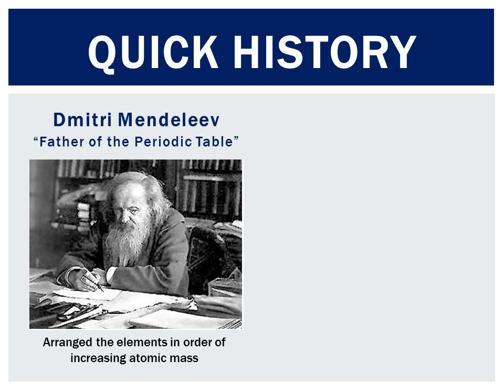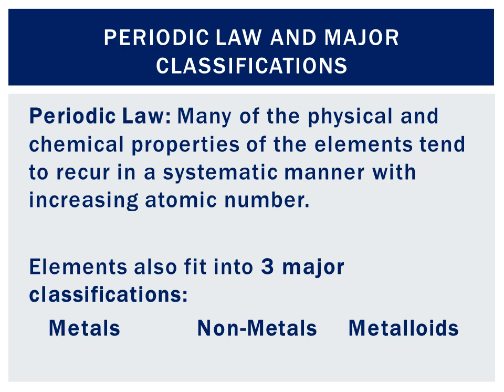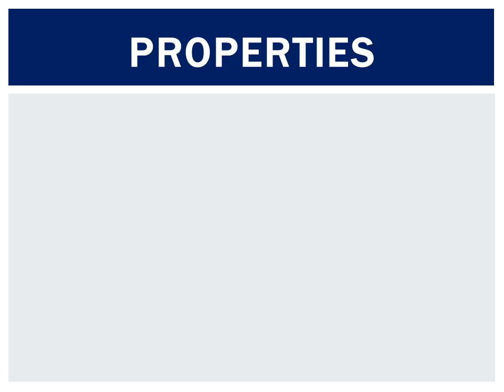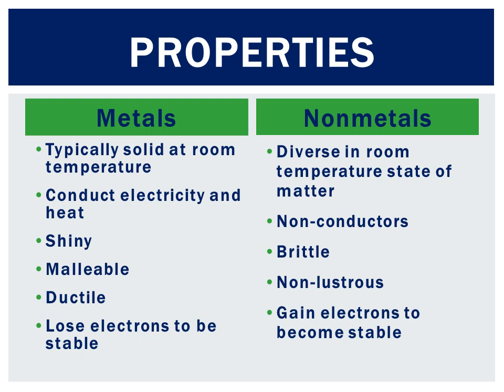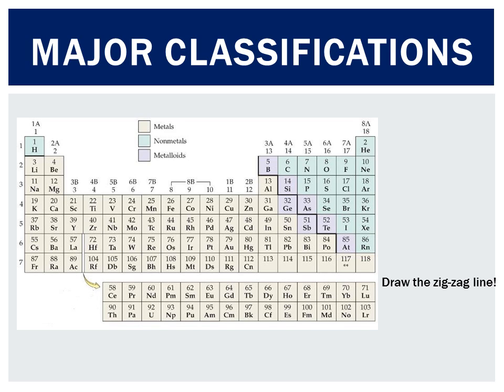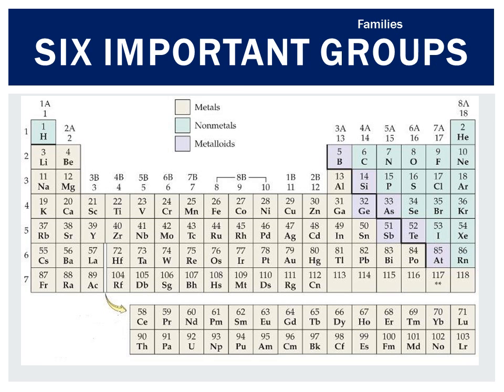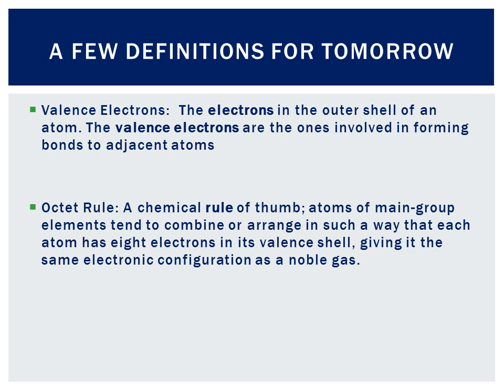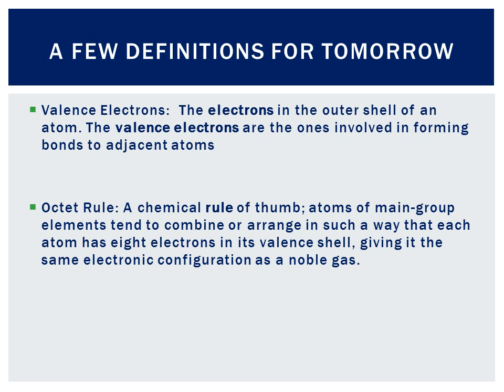iChem Lesson 5: Anatomy of PeriodicTable